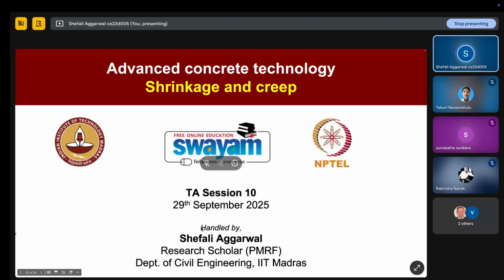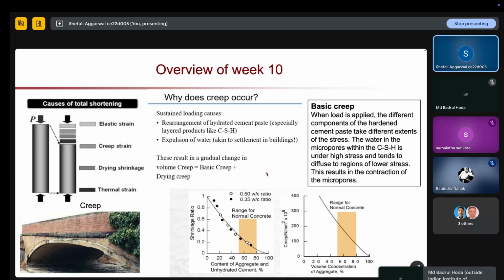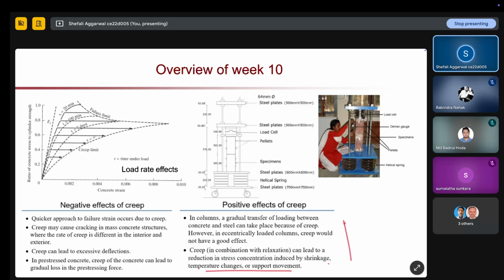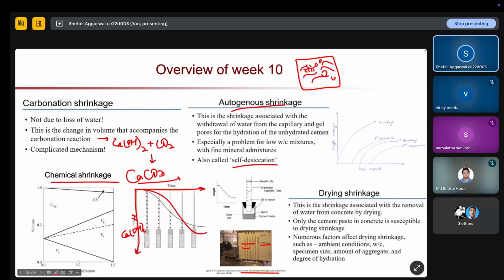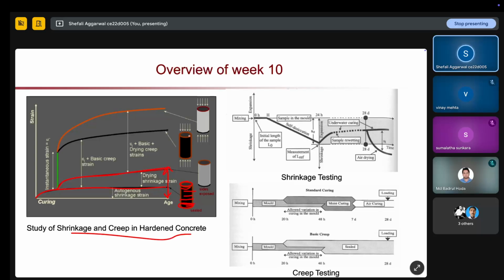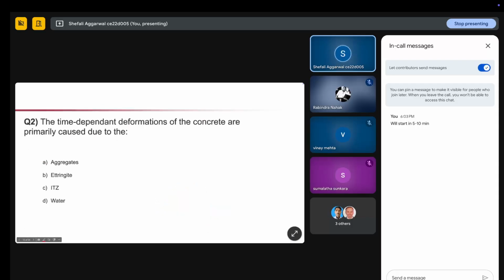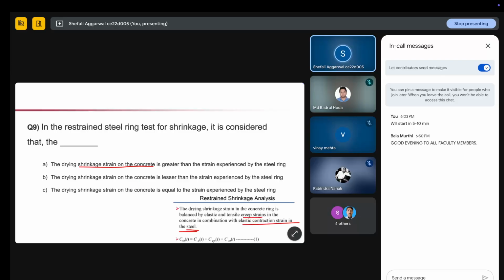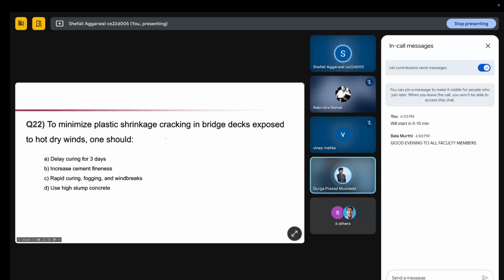Advance concrete technology_NPTEL 10